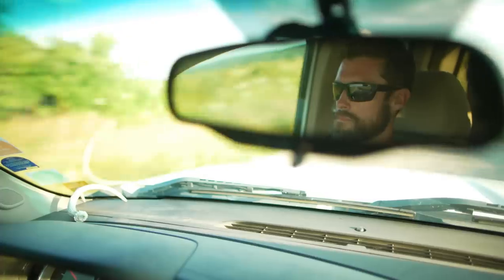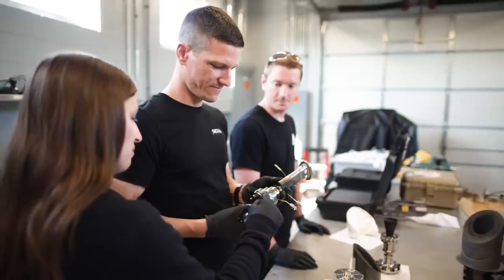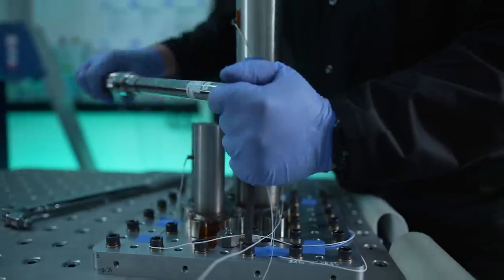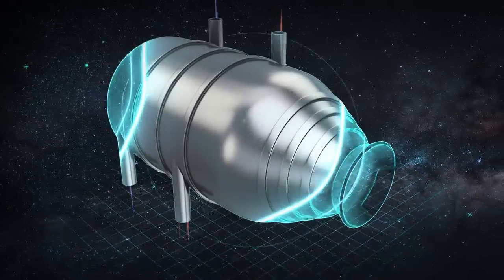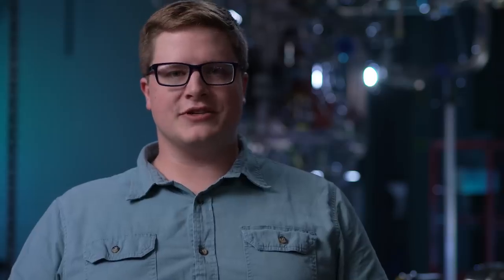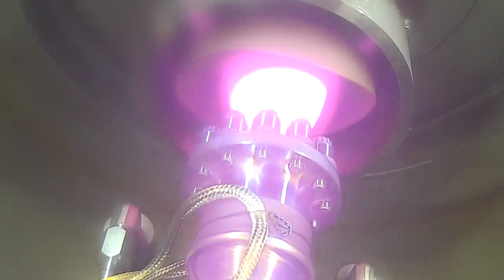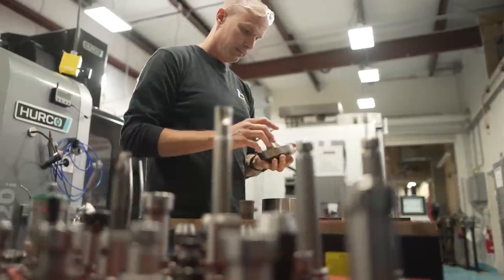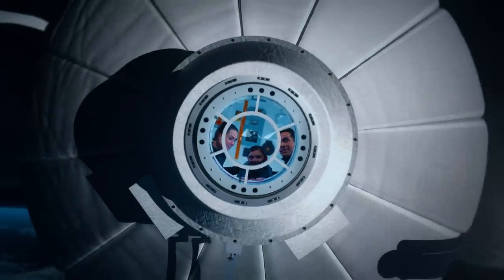Mission: Tenacity | Dream Chaser Propulsion Systems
We are committed to developing and implementing innovative and low-cost, in-space, upper stage, and boost propulsion systems.

We provide patented rocket propulsion technologies, state-of-the-art testing and analysis services, and decades of experience in the use of planetary resources for civil space, commercial space, and military operations.

Our propulsion team has designed, manufactured, and tested multiple thrust chamber assemblies in the 1 lbf to 35,000 lbf thrust class range with a variety of propellant combinations, such as Peroxide/RP1, LOX/kerosene, LOX/propane, LOX/Hydrogen and N2O/propane.